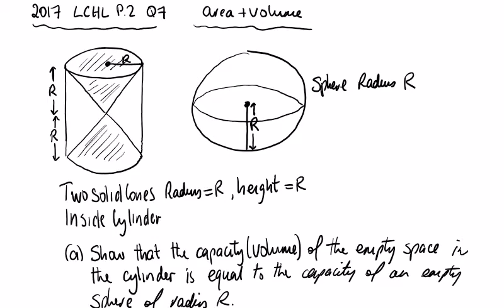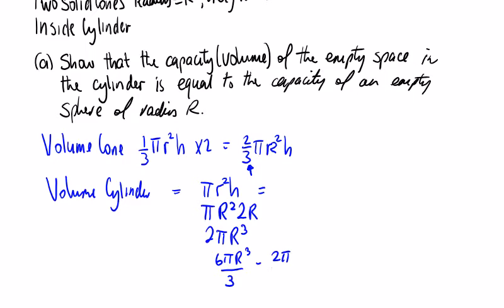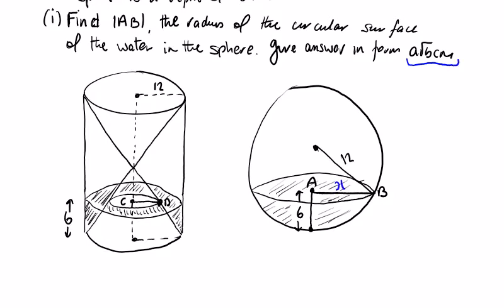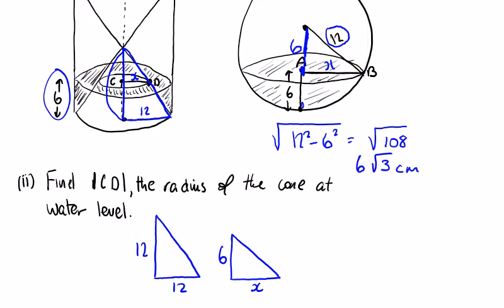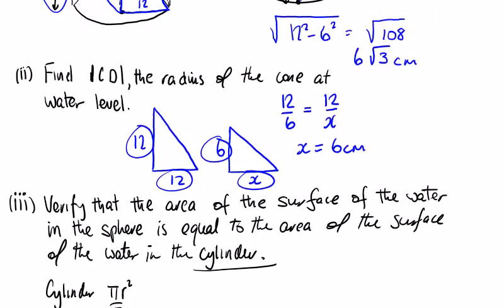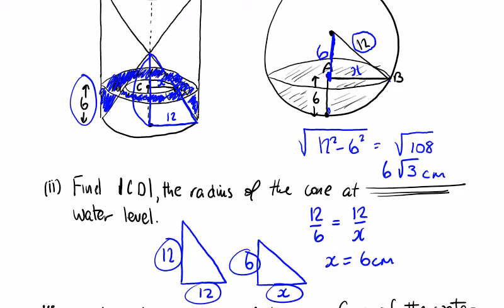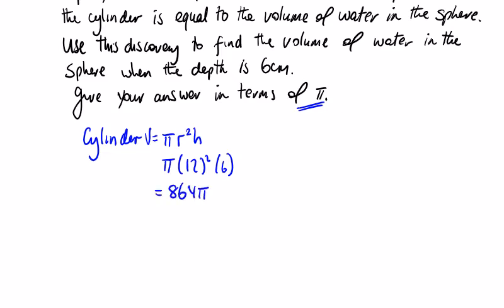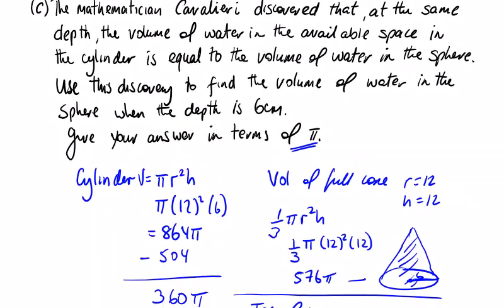LCHL P2 Q7 2017 Area and Volume Cylinder Cone Sphere